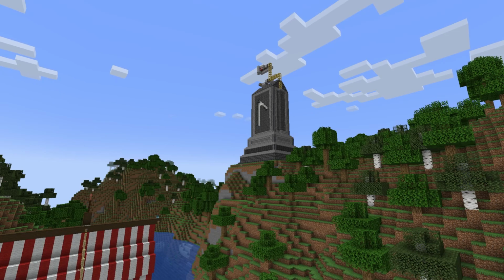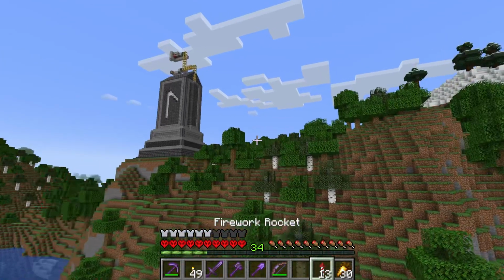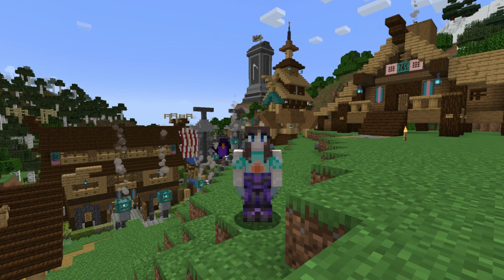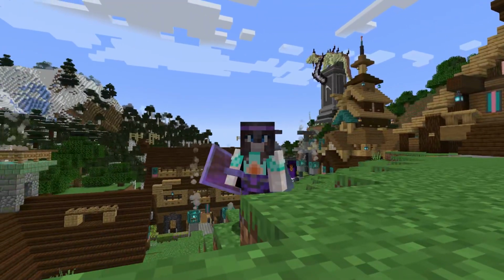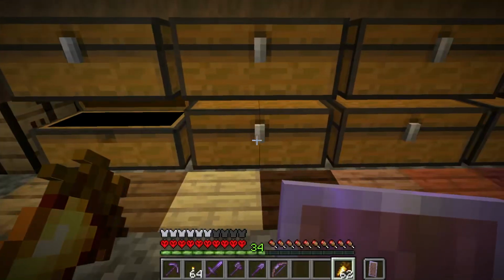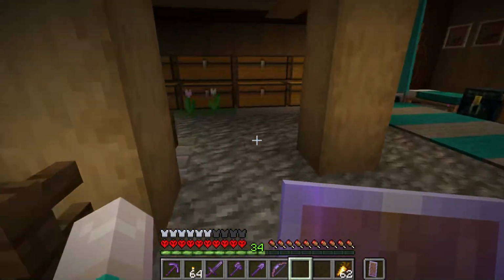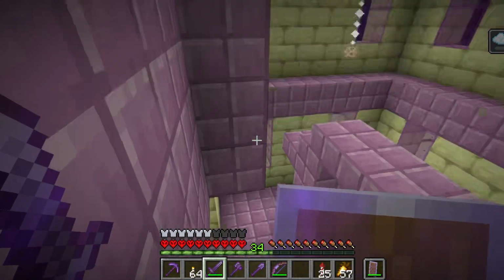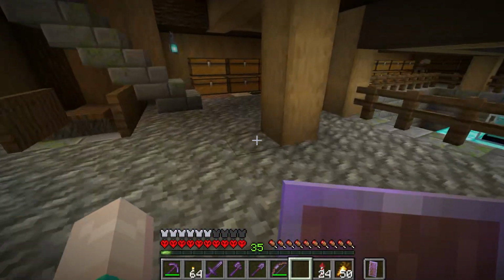Hardcore Season 2, Ep 6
Time for my most ambitious building project yet! We'll get into some trouble along the way too!